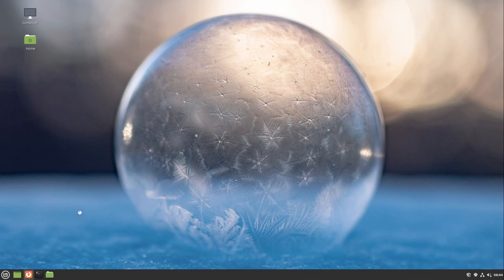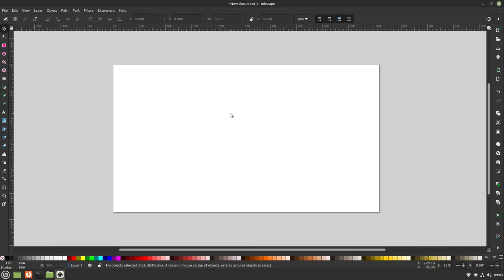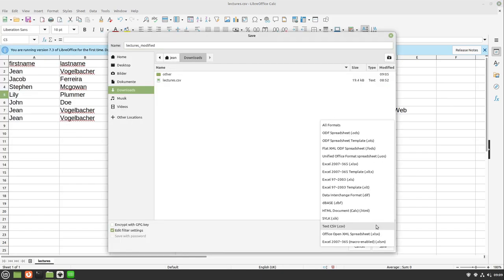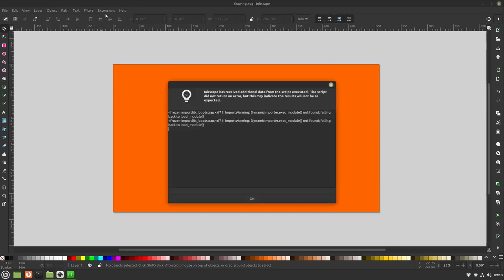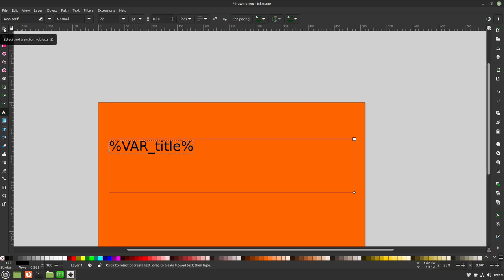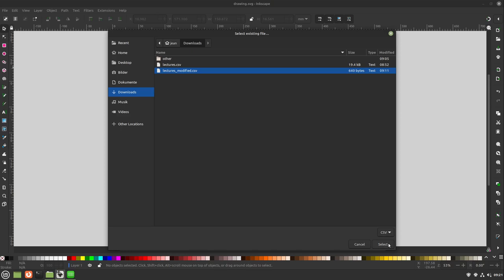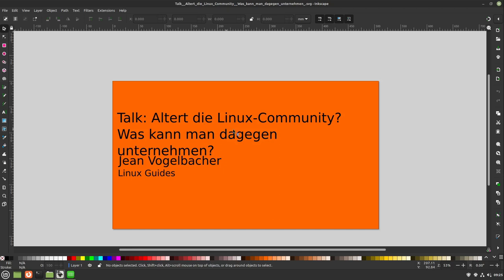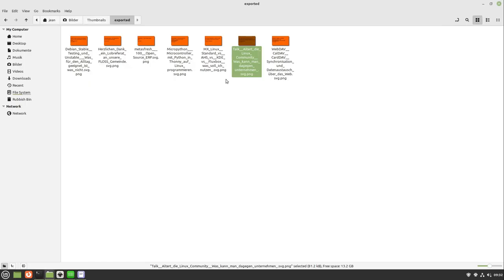Create many Images/Thumbnails/Invitation Cards, etc... of .csv data with Inkscape (Replace & Export)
Bash Script:
#!/bin/bash
mkdir exported

for f in *.svg
do
inkscape --export-filename=./exported/$f.png $f
done;